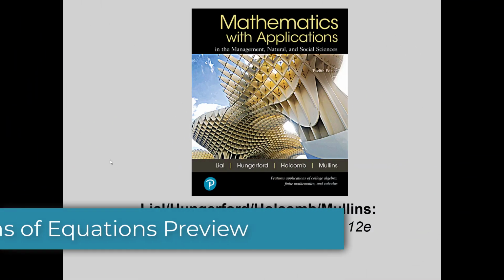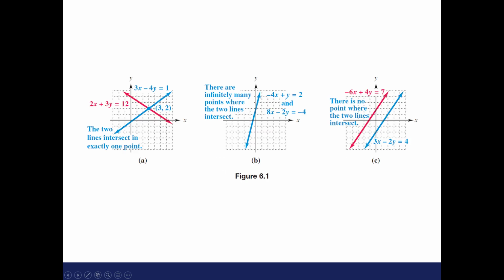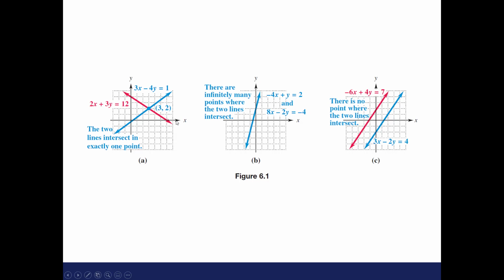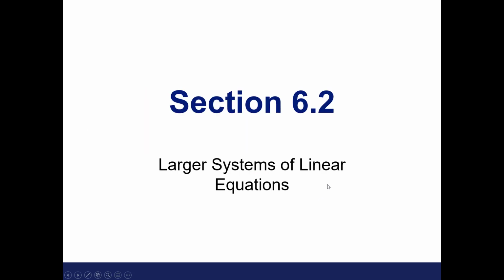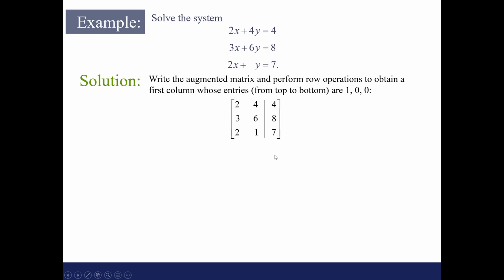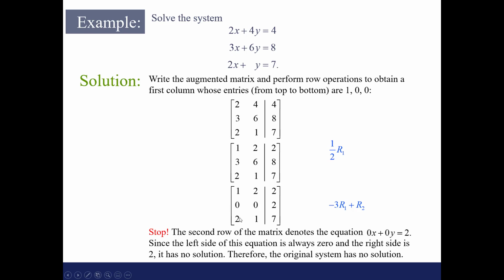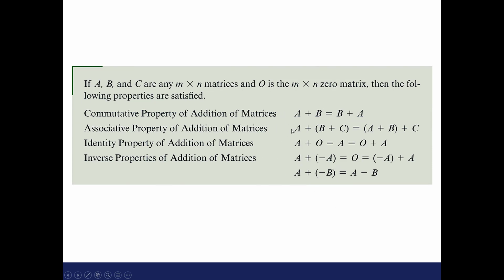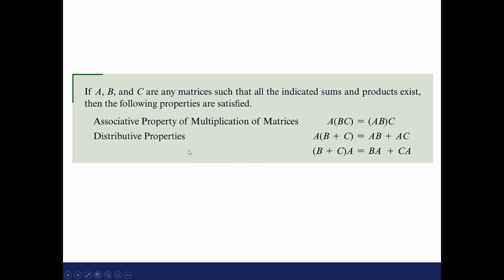Chapter 6 Preview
Preview of what is to come with systems of equations and matrices